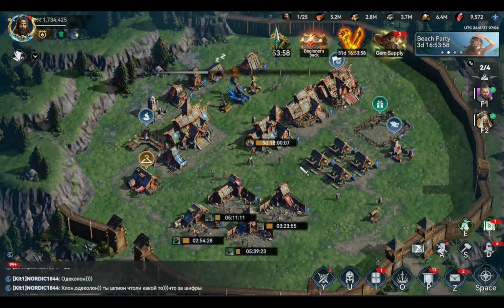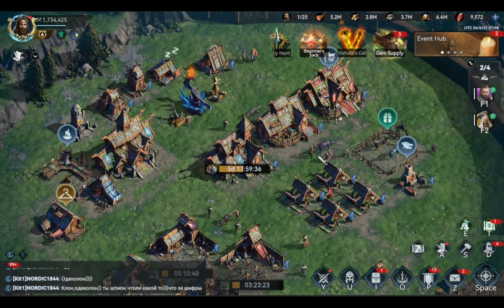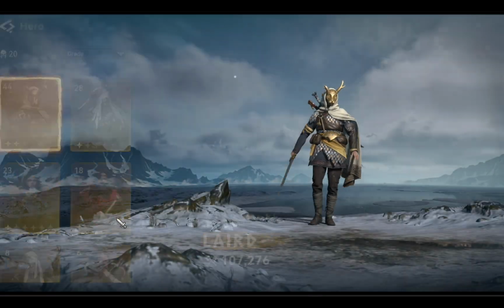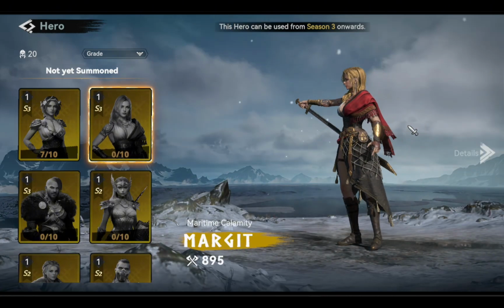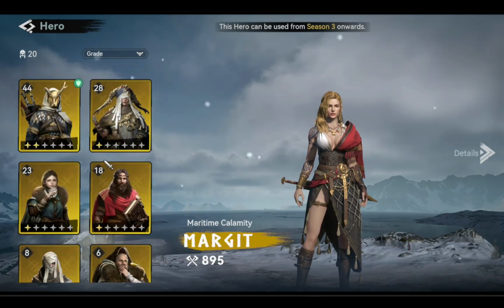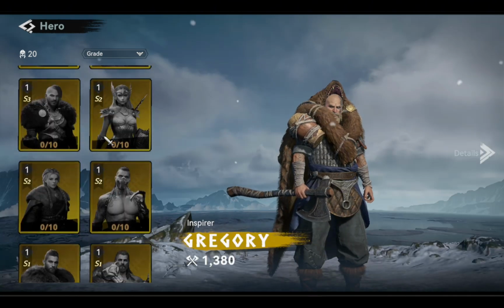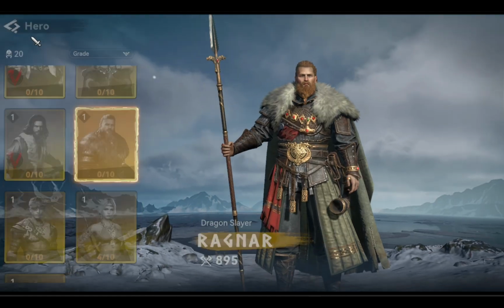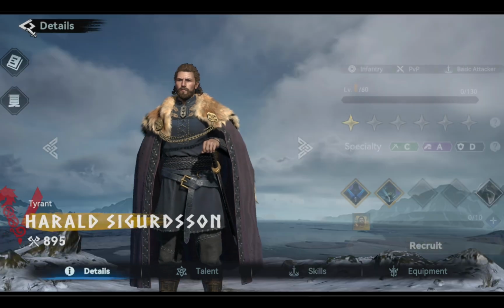D7: New Hero; 4 Things You Need to Know About Margit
"Viking Rise is a strategy game that immerses you in a universe called Midgard inhabited by tons of Vikings. Your main objective, throughout each game, is to strengthen your side while improving the resources available in the territory under your control.

To successfully shape your Viking city, it's important to manage all your resources wisely. In this sense, from the very beginning, you'll be in charge of each group of characters, deciding what they do and trying to make the most of their skills.

In Viking Rise, you'll find 3D graphics from a bird's eye view. To perform an action, simply tap on the screen of your smartphone. Meanwhile, over the course of each challenge, you can improve level of the buildings in your city while also adding new ones.

As you advance in Viking Rise, you'll also need to fight against various enemy attacks. The enemy Vikings will do everything they can to conquer your territory, so the only way to defend your side is by implementing the best strategy.

Download the Viking Rise APK for Android to lead this group of Vikings to victory. Unlock an infinite number of resources and fight to win each battle on your journey through this game, trying to expand your city and dominate Midgard."